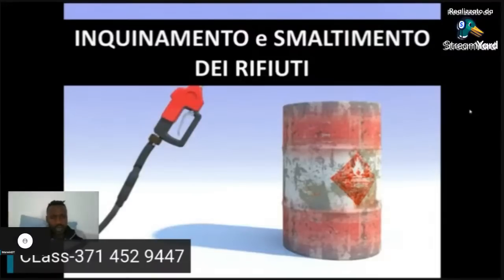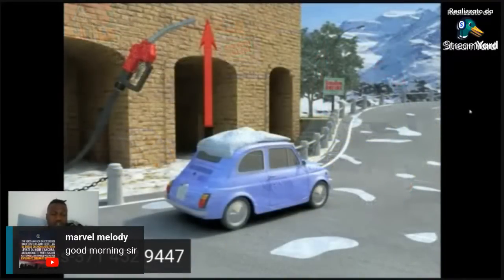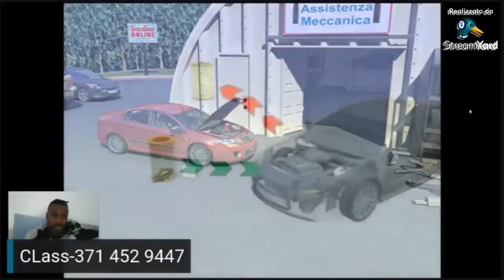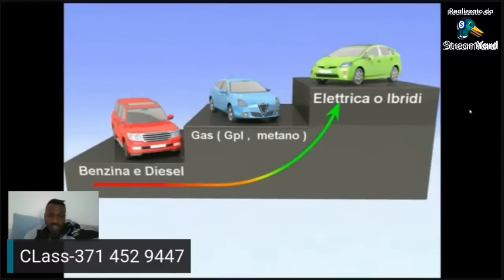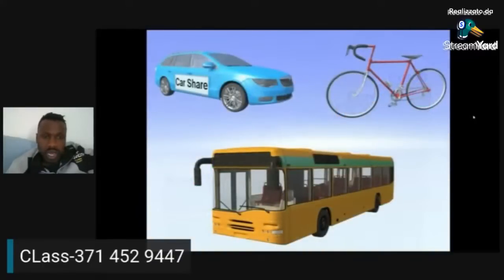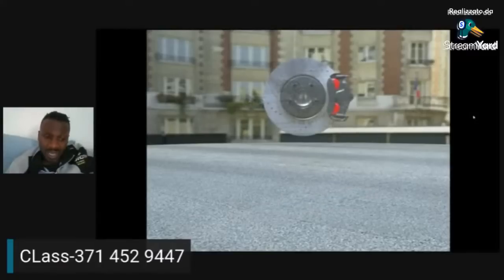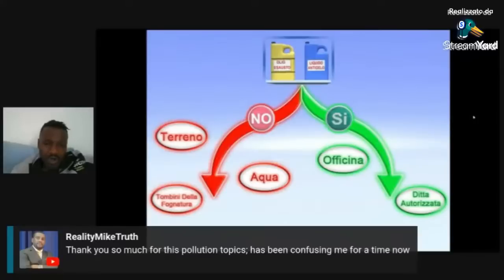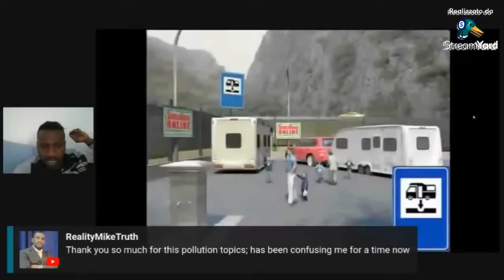PATENTE B IN ENGLISH THEORY CONSUMI E RISPETTO DELL'AMBIENTE